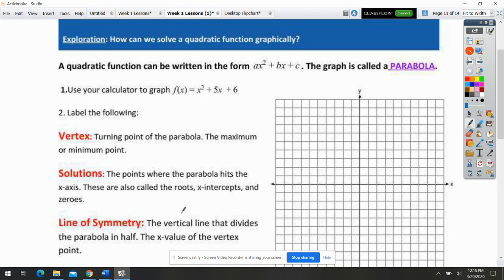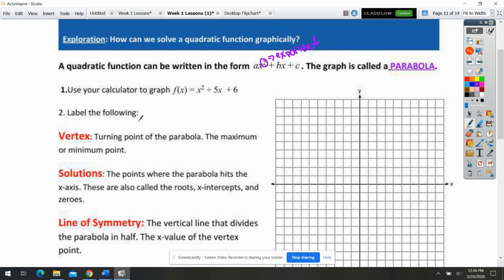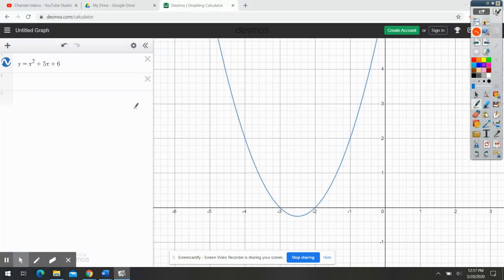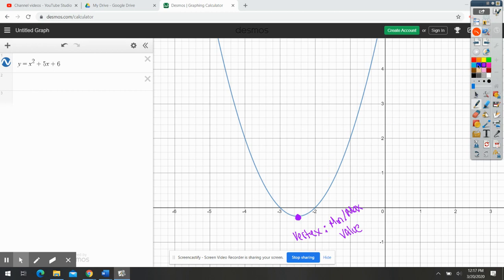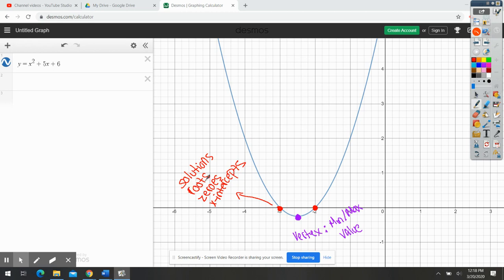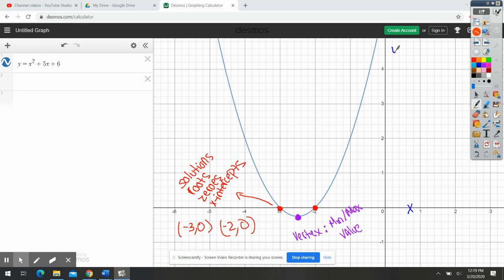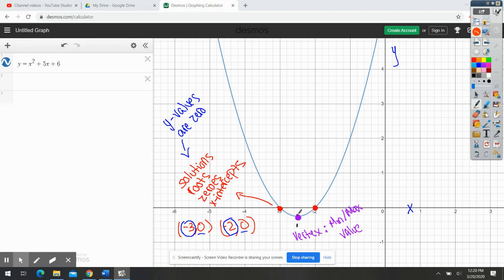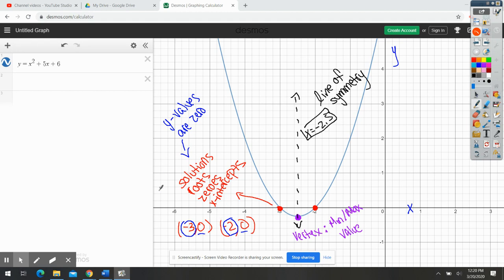Lesson 4: Solutions of Quadratic Part 2